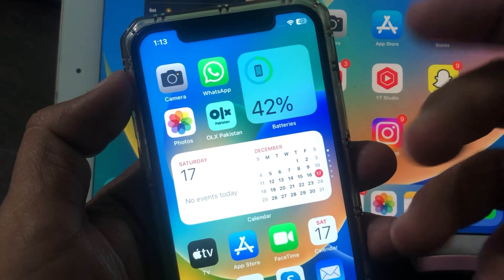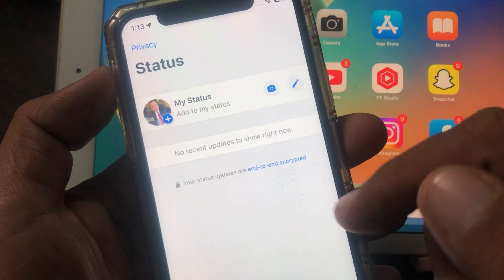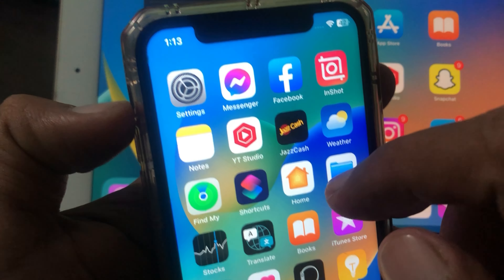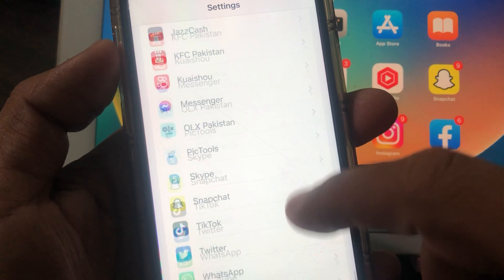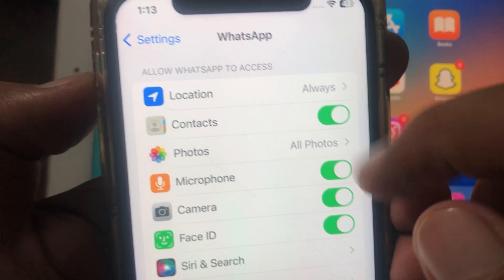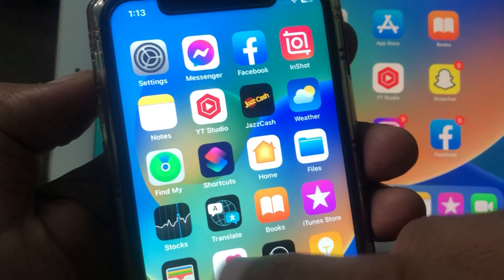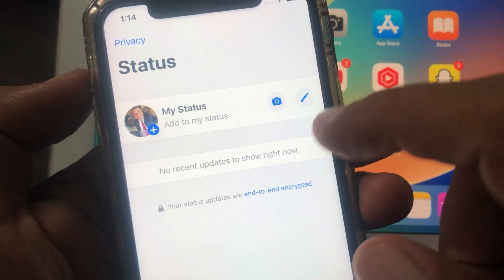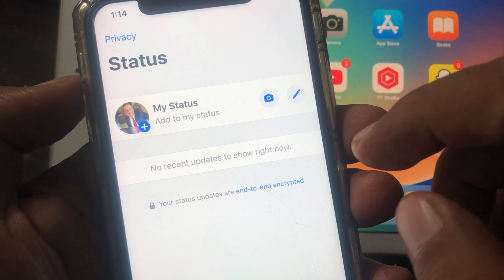Your status updates are end to end encrypted | No recent updates to show right now WhatsApp iPhone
Your status updates are end to end encrypted iPhone | No recent updates to show right now WhatsApp iPhone
how to allow whatsapp to access contacts on iphone
refresh whatsapp contacts iphone
contacts not showing in iphone
whatsapp status not uploading
other whatsapp status not showing in tamil
my status not show one person
whatsapp status not showing in tamil
whatsapp status not playing problem
whatsapp status not opening problem
whatsapp status not downloading
your status updates are end to end encrypted
your status updates will disappear after 24 hours
your status and chats are private
your status updates will disappear after 24 hours iphone
your status has changed from active to call barring
your status updates are end to end encrypted iphone
your status 07
your status update cannot exceed 700 characters
your status studio tutorial
your status updates are end to end encryption problem
your status and chats are private iphone
your status update
your status studio
your status updates will disappear after 24 hours tamil